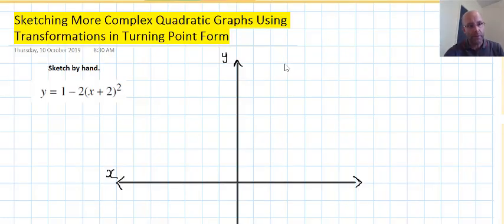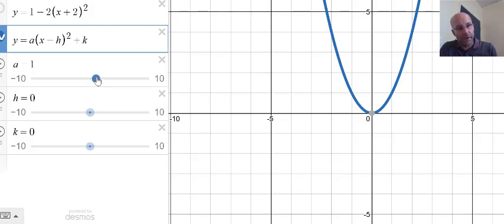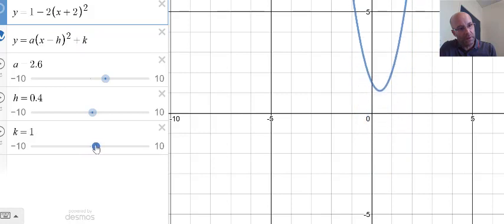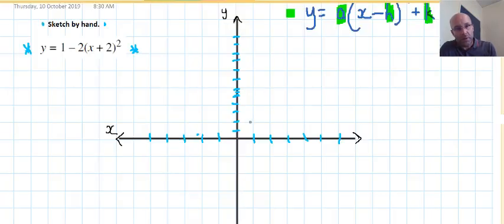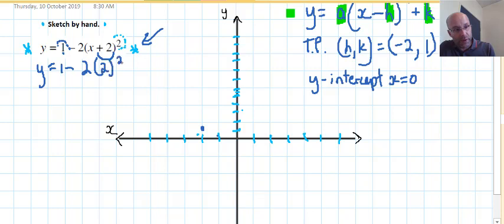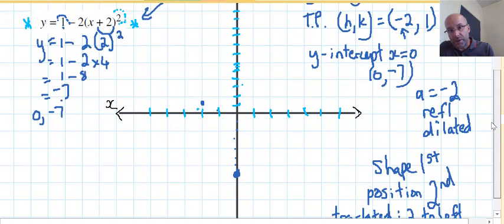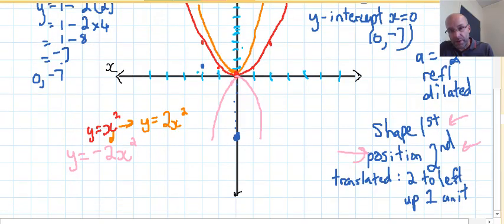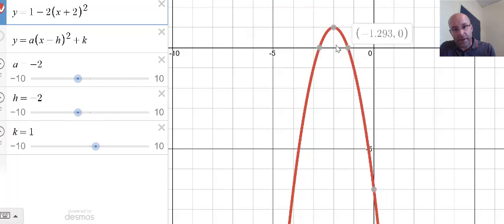Sketching Quadratic Graphs Using Transformations in Turning Point Form